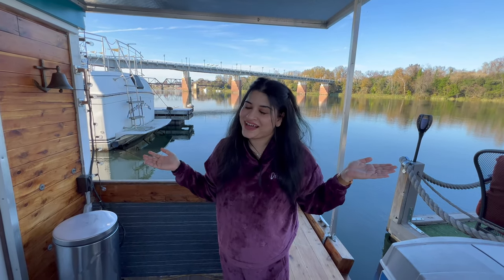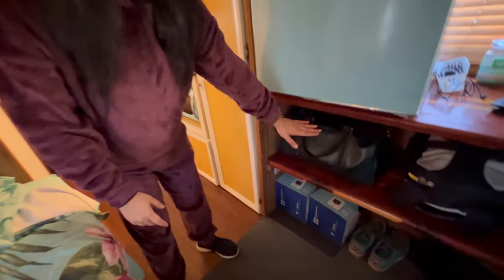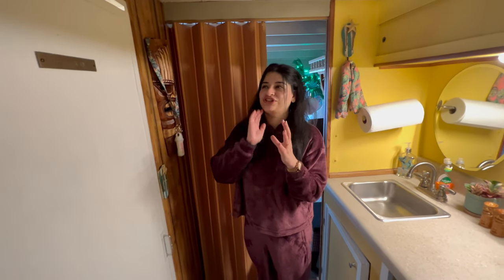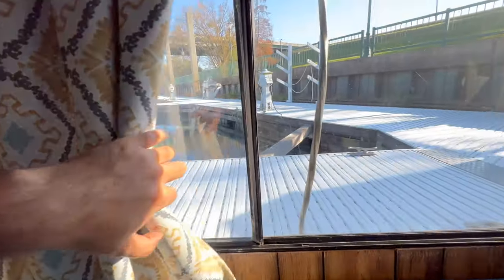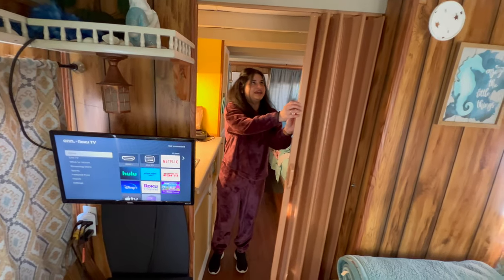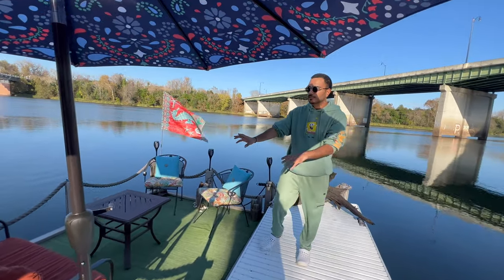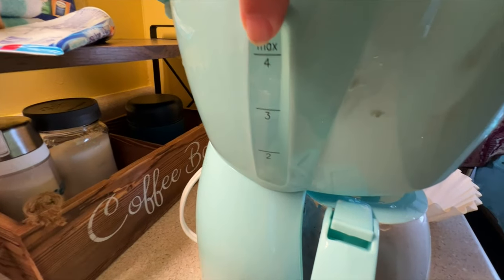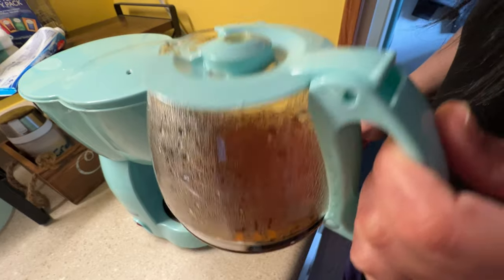A Tiny Boathouse Tour 🛥️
Boathouse Tour: Romantic Indian Couple's Adventure - Exterior, Interior, and Cooking on the Boat!"

Welcome aboard, viewers! Join us on an extraordinary journey as we embark on a boathouse tour unlike any other. In this captivating vlog, we take you through the breathtaking beauty of both the exterior and interior of a luxurious boathouse, accompanied by the charm of a romantic Indian couple.

Experience the serenity as we glide through the tranquil waters, showcasing the picturesque views surrounding our floating abode. From the sun-kissed decks to the cozy interiors adorned with elegant décor, every corner exudes an aura of romance and relaxation.

But the adventure doesn't stop there! Witness the magic unfold as we indulge in the art of cooking right on the boat. Join us as we whip up delectable dishes, infusing the air with tantalizing aromas and flavors that elevate our journey to new heights.

This vlog isn't just about sightseeing; it's about immersing yourself in a unique and unforgettable experience. Whether you're seeking travel inspiration or simply craving a dose of romance, this video promises to transport you to a world of wonder and bliss.

So, sit back, relax, and join us on this romantic boathouse tour.